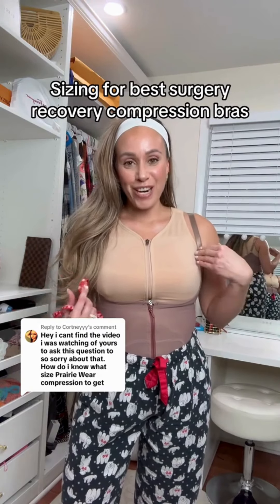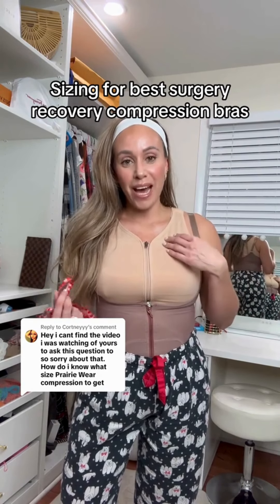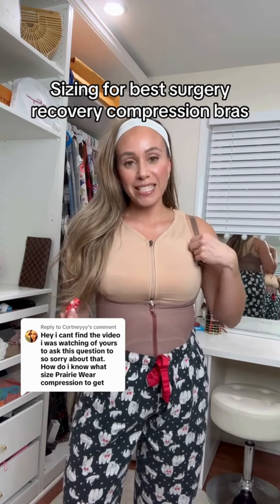How To Find Your Band Size | Prairie Wear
How to find your band size? Diana shows you how in this video! Just measure above the chest, around the back, and under the arms. Thank you so much, Diana, for making this amazing video!